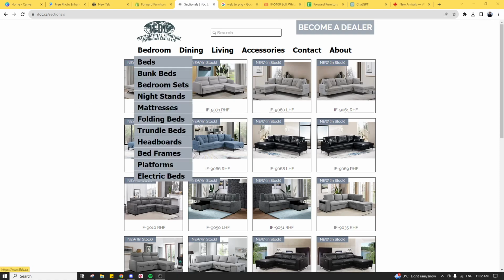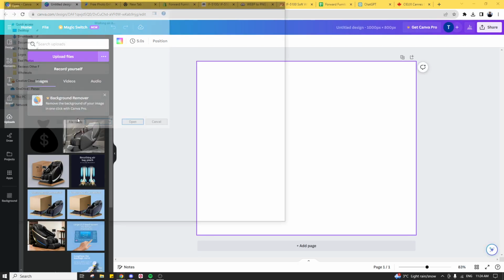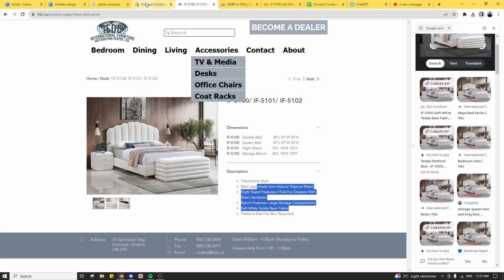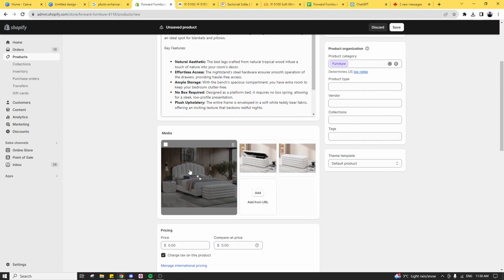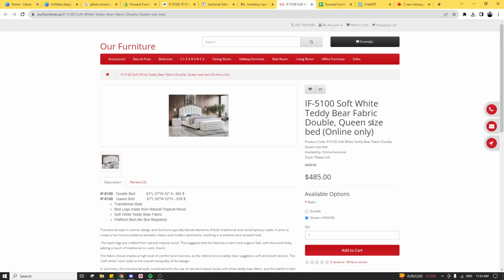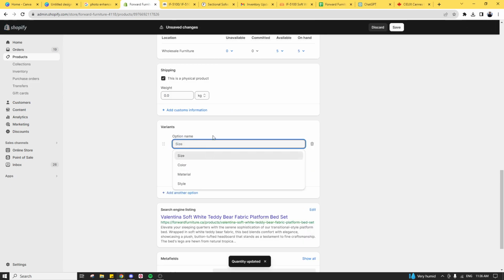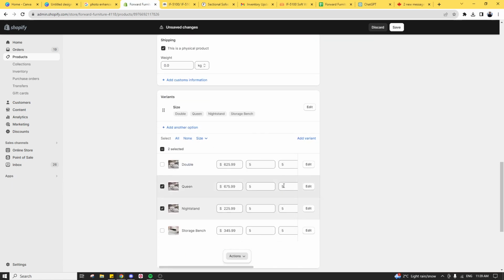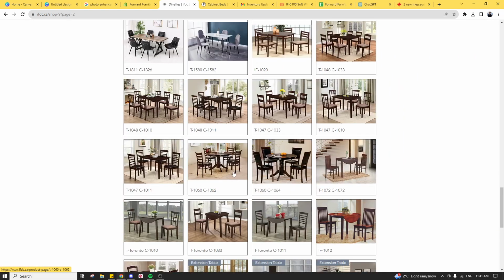asdniasdnij newpost aNIOadsa asdDAD